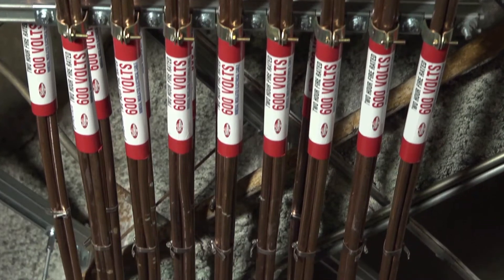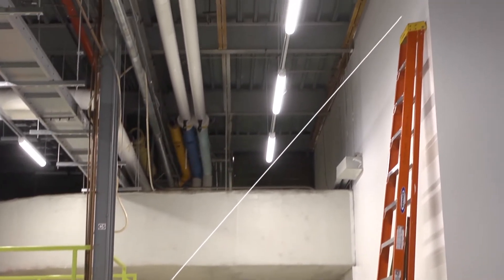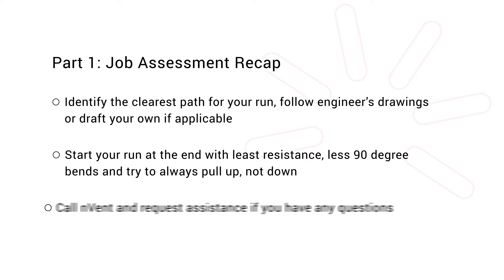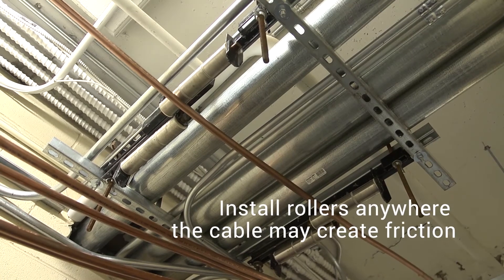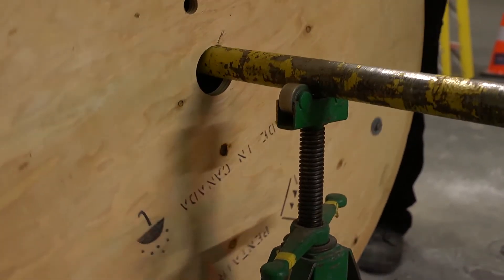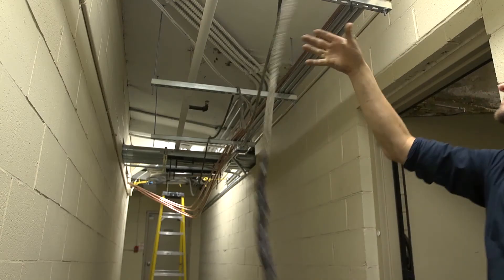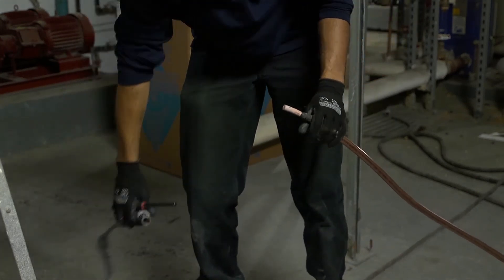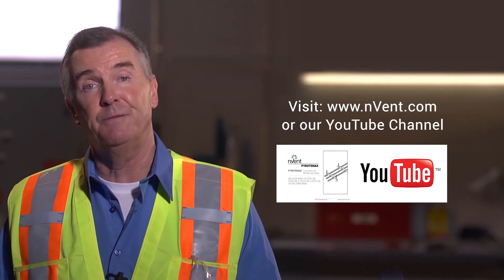PYROTENAX Mineral Insulated (MI) Fire-rated Wiring Installation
nVent PYROTENAX Mineral Insulated (MI) Fire-rated Wiring Installation.
This how-to guide will demonstrate you how to install Mineral Insulated Wiring.